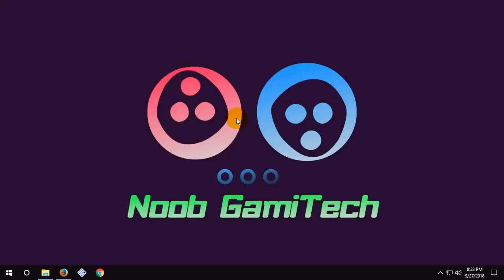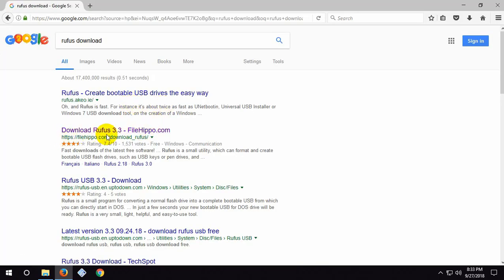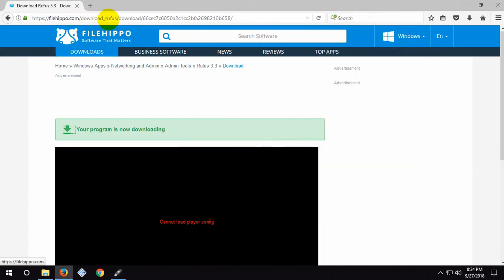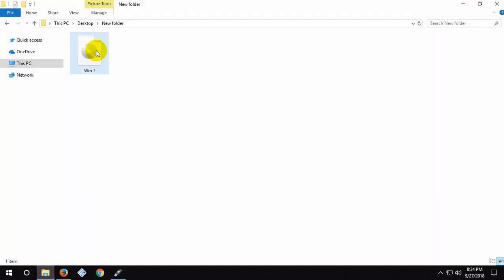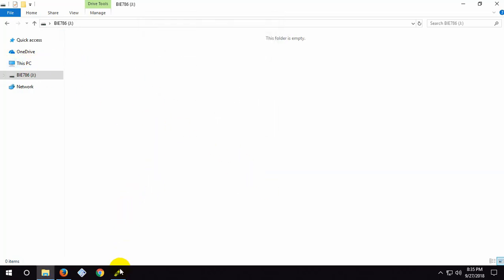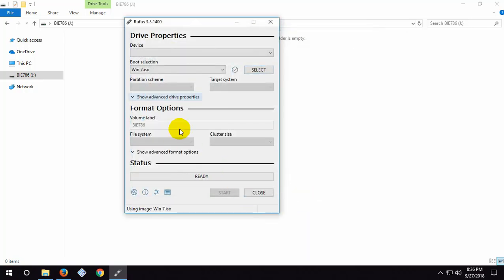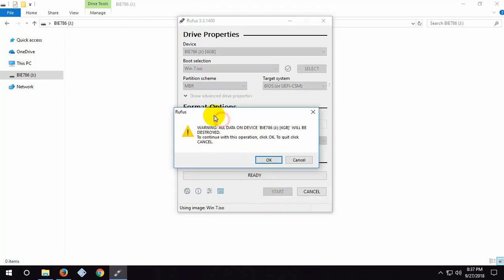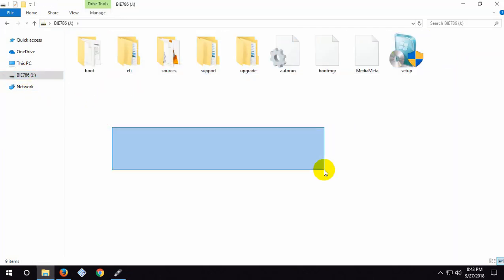How to create bootable USB drives to install Operating System(Windows,Mac,Linux)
Hello guys...

Welcome to Noob GamiTech...

In this tutorial I am going to show you how to create bootable USB drives to install OS.

So follow the  video.

I hope it will be helpful

If you have any problem then comment.